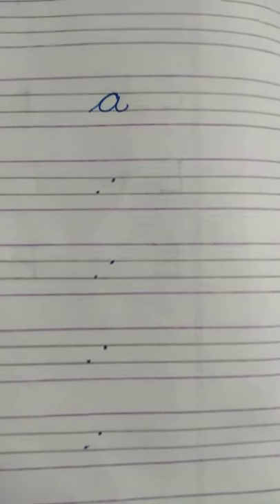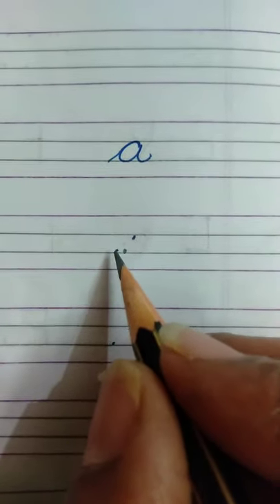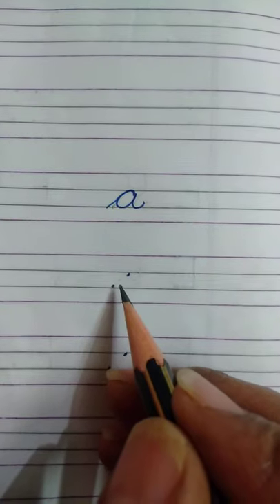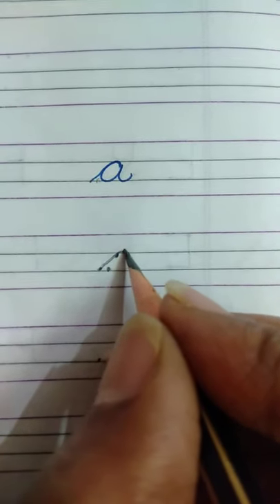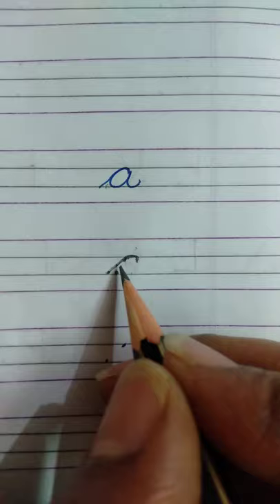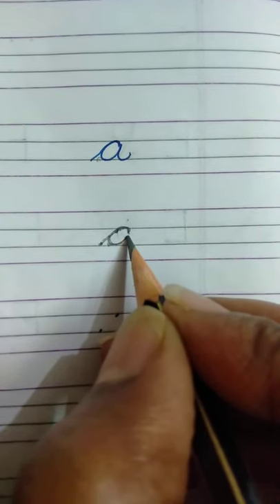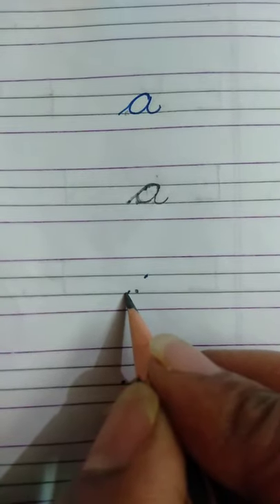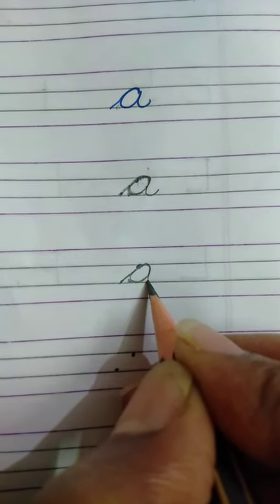How to make letter "a"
Cursive writing ll pre primary ll creative learningll lettet a  ll written practice ll beginers